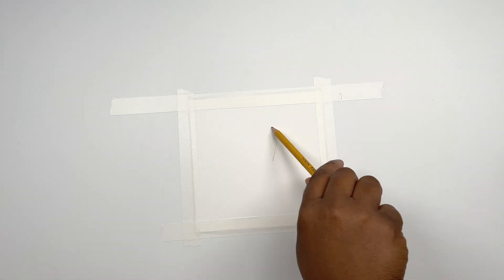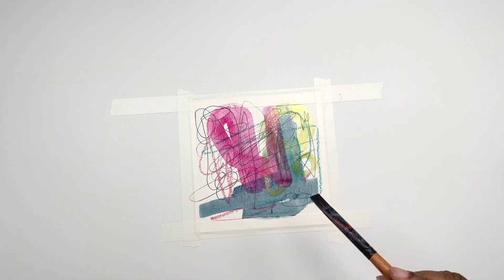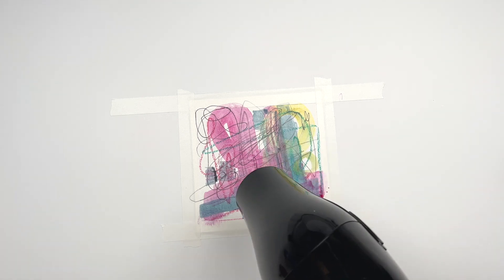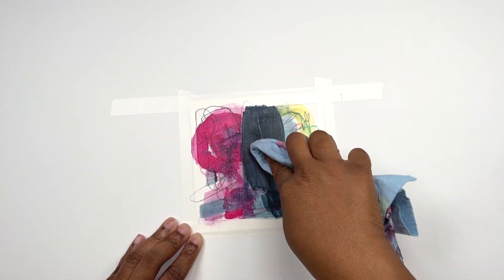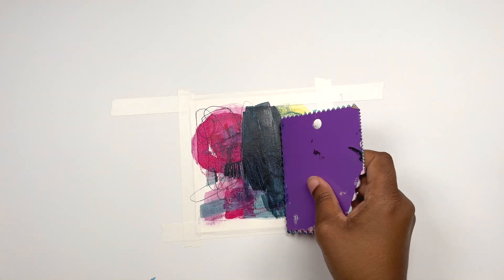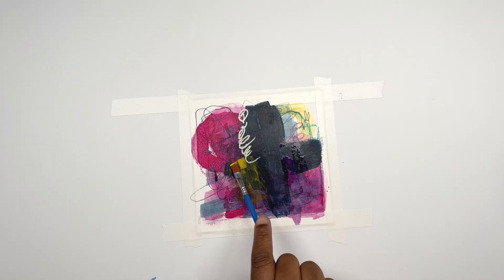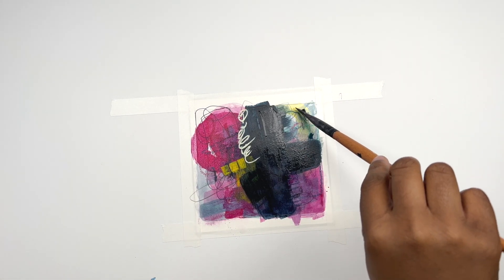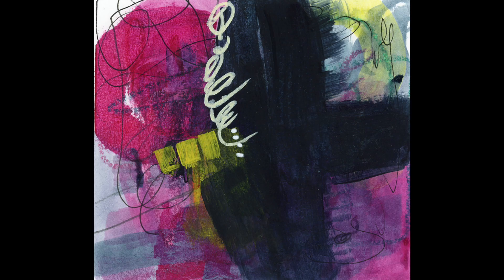Abstract Challenge | #20 of 100 Abstract Paintings | Bright Colors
I'm continuing with the abstract challenge. This is the #20 of 100 Abstract Paintings, which will help me improve my abstract skills. No matter how long you have been making art, there is always room to improve. The goal is not to complete a painting but to learn from the experience.

In this Abstract Challenge I am working with bright colors. When I first started painting, I started using bright colors because that is all I knew. I'm excited to make this quick Abstract painting with highly saturated colors. I look forward to hearing what you think about it.